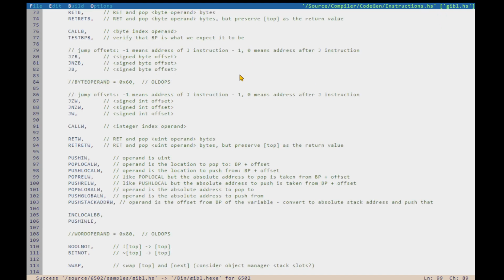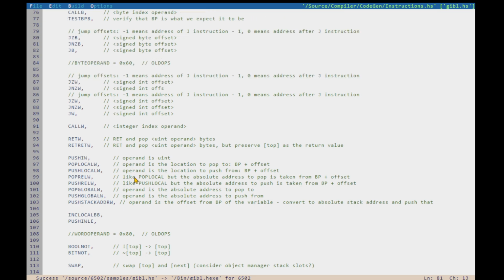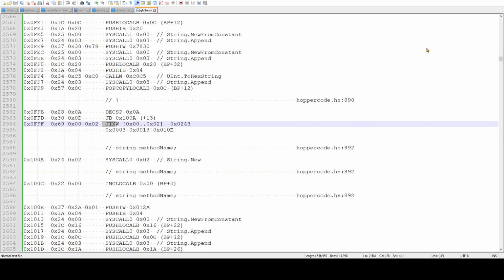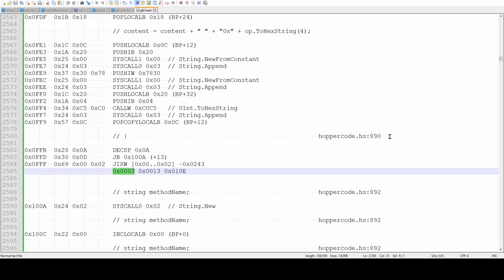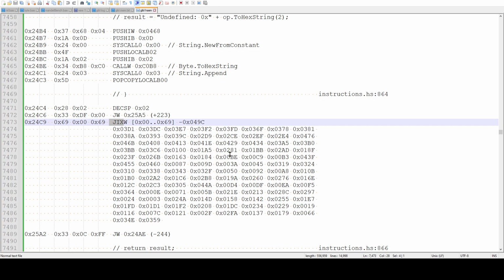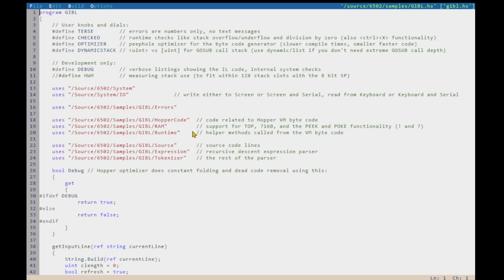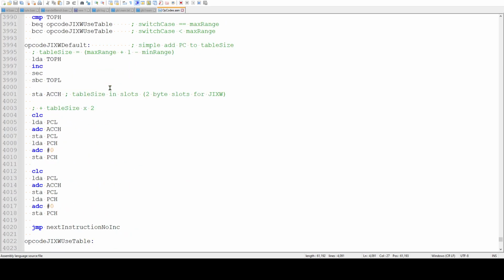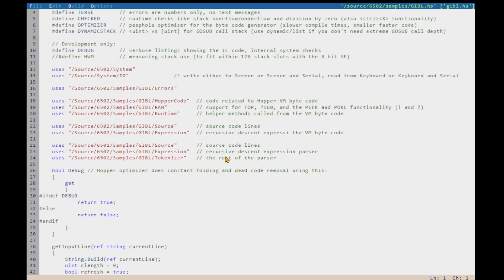Hopper VM Byte Codes: Implementing JIXW and JIXB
Implementing JIXW and JIXB ("jump index") opcodes specifically to make the Hopper 'switch' statement efficient both for speed and space.